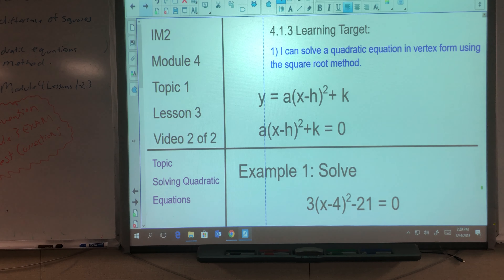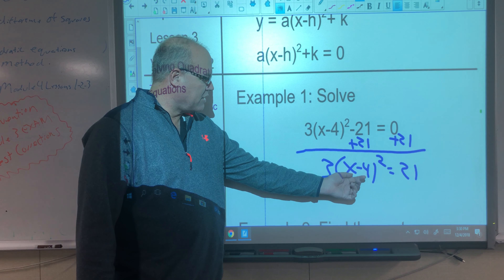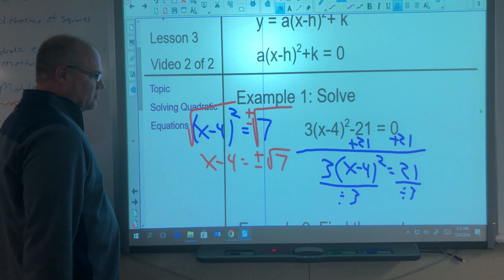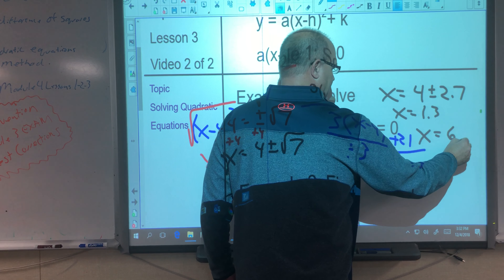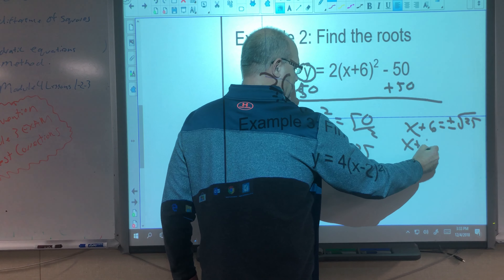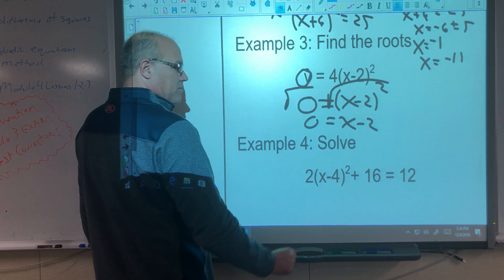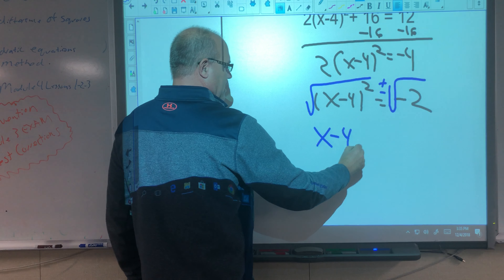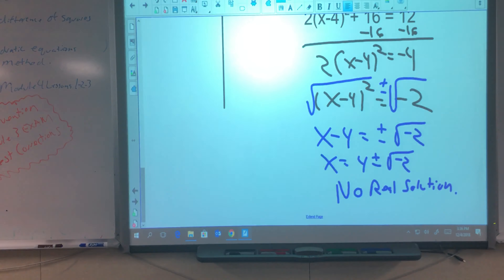IM2_4.1.3_Notes_2of2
This video provides direct instruction for how to solve quadratic equation in vertex form using square root method.